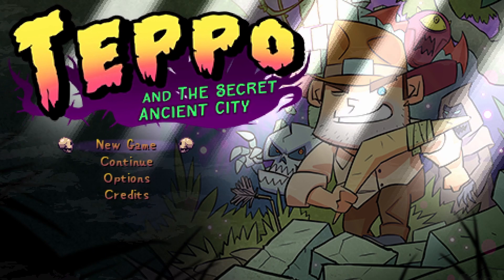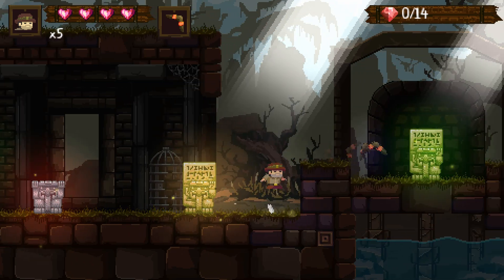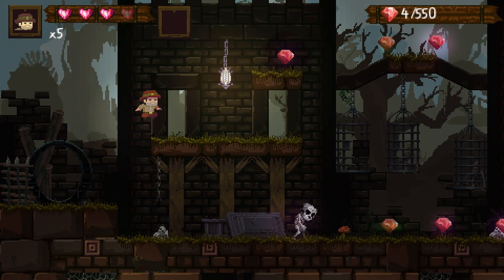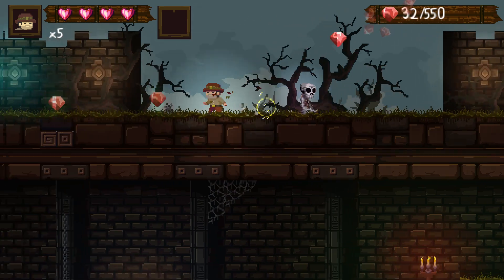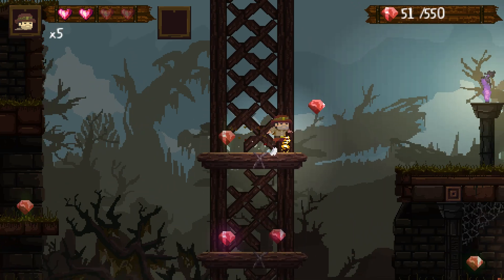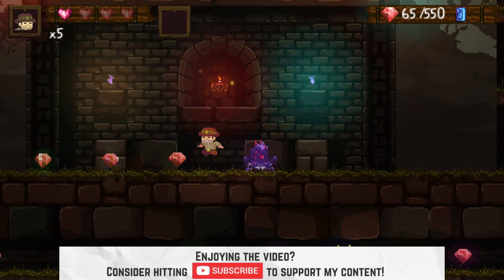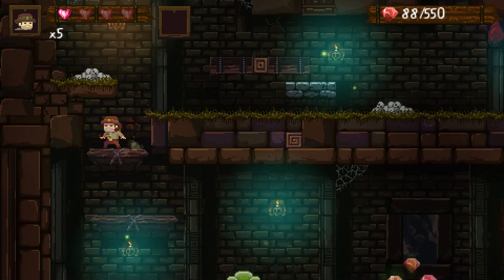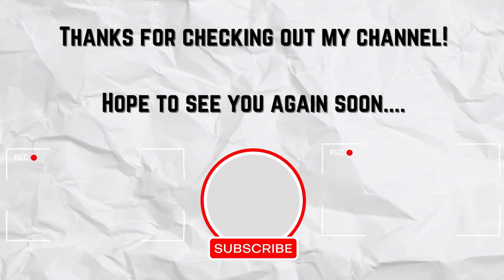Teppo and The Secret Ancient City on Xbox | Review